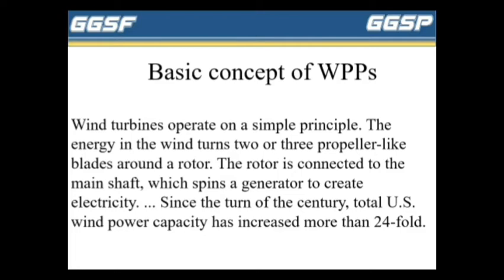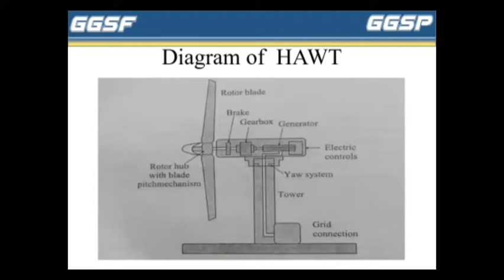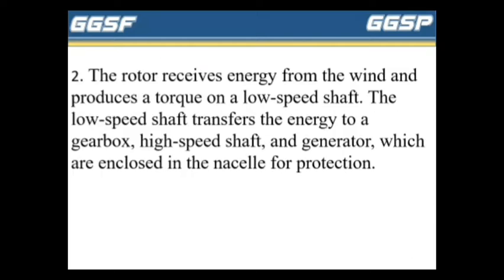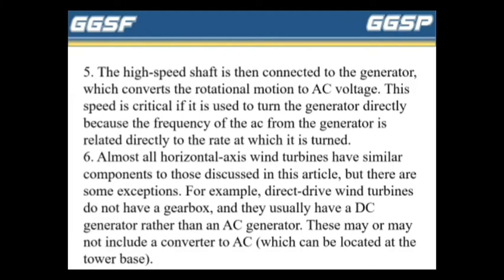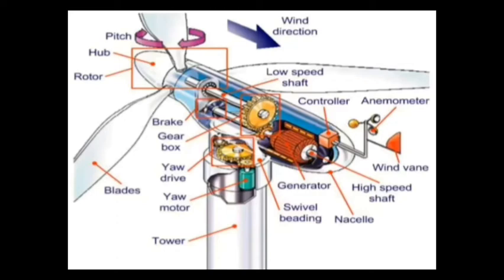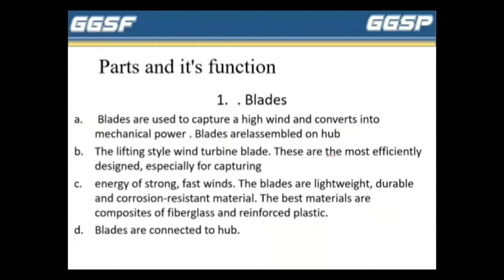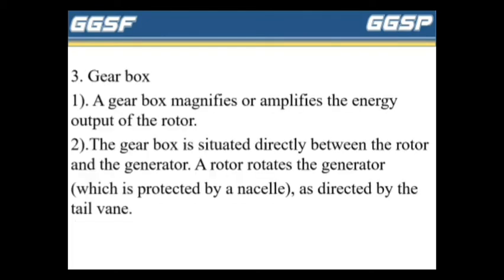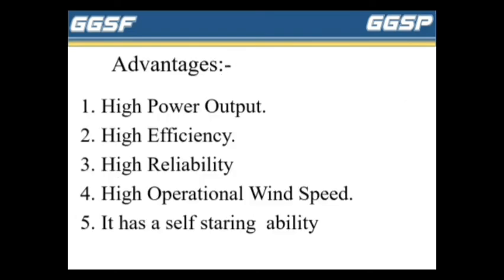Horizontal axis wind turbine ppt with working model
Gayatri Demse _32